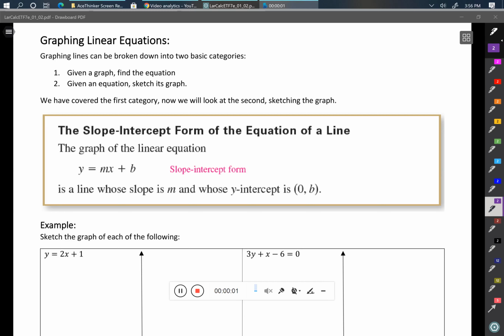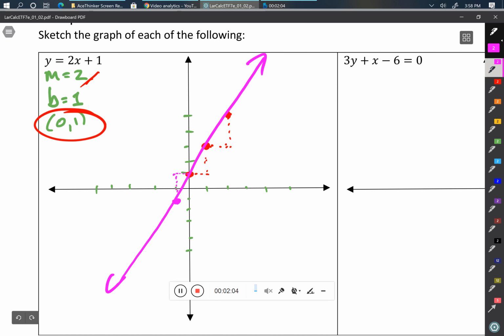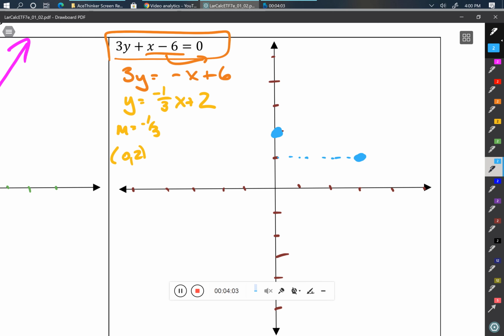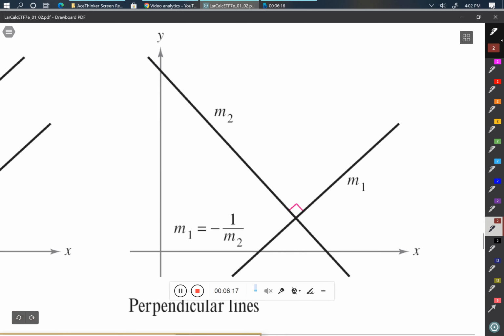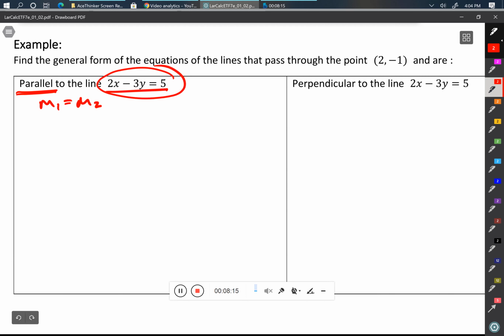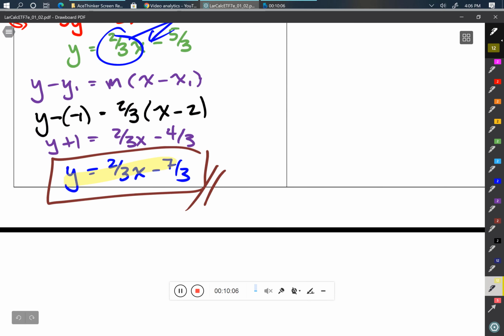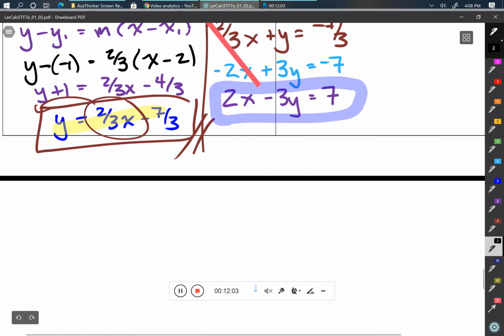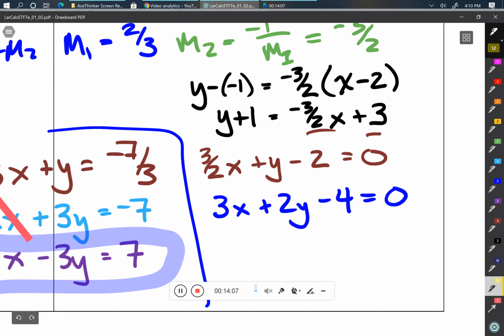mat 220 s 1 2 linear equations part 2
Part 2 of section 1.2 linear equation. Graphing and parallel and perpendicular lines.